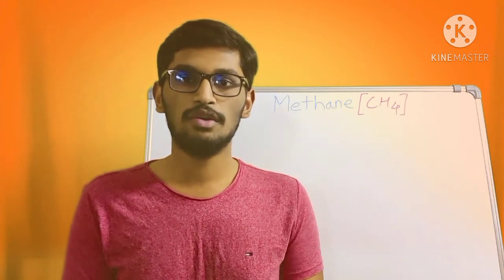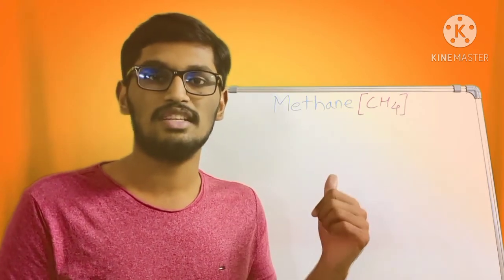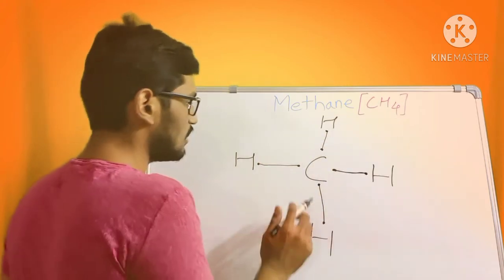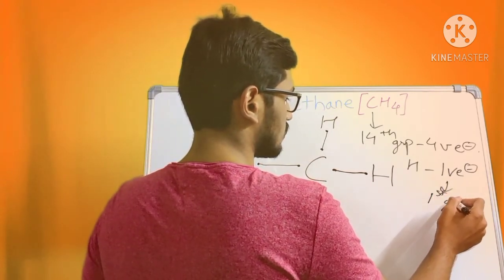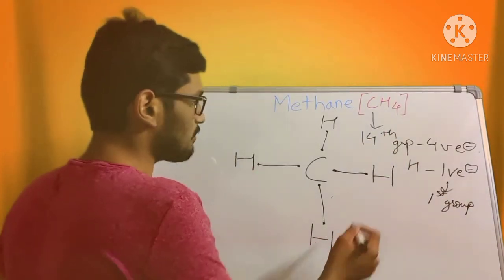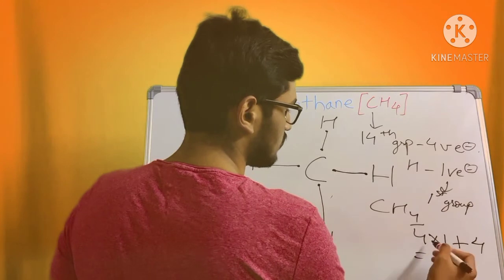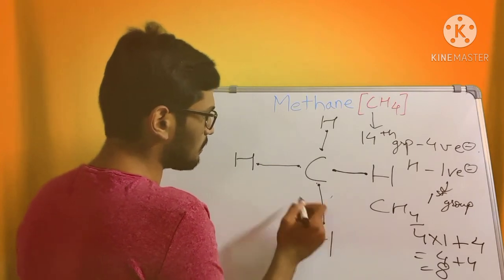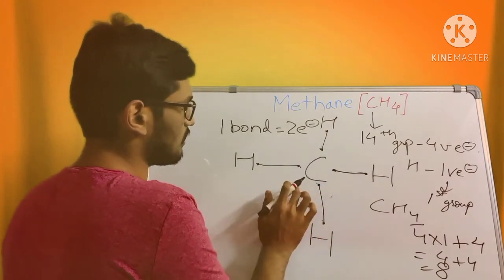Basic Idea About Methane|Explained in 3 mins|Basics Of Chemistry|chemistryclass18|chemistryclass